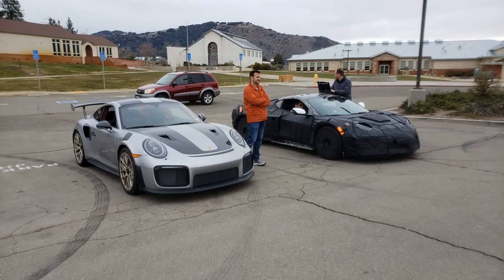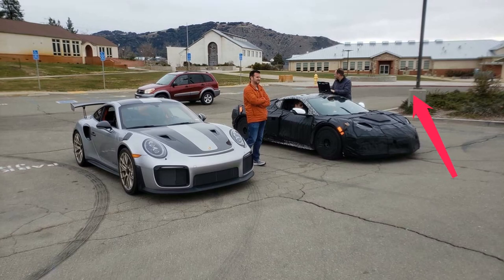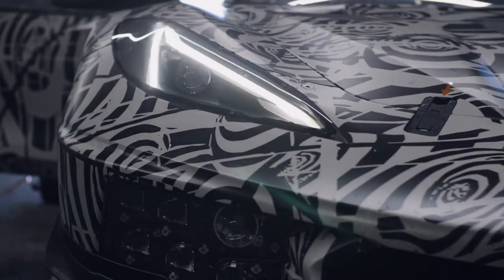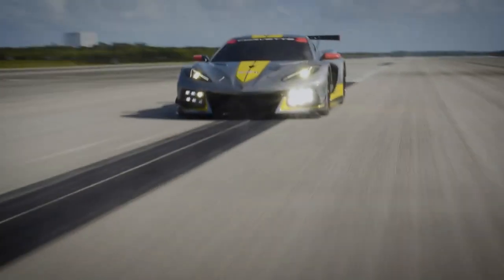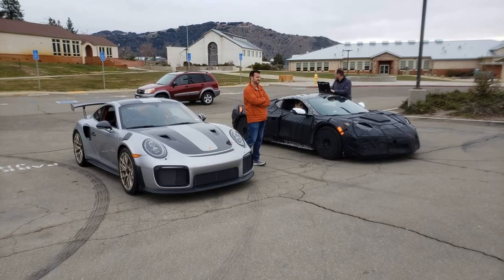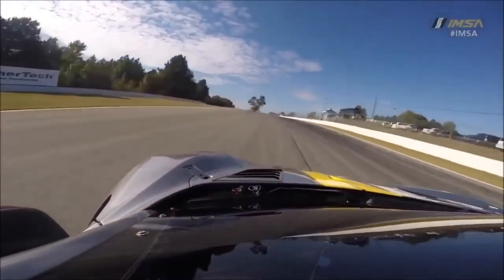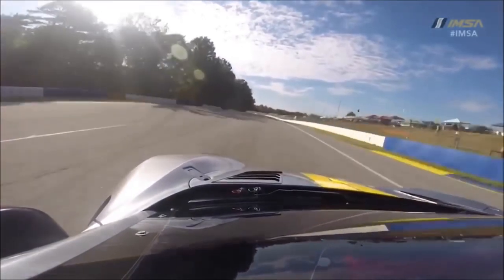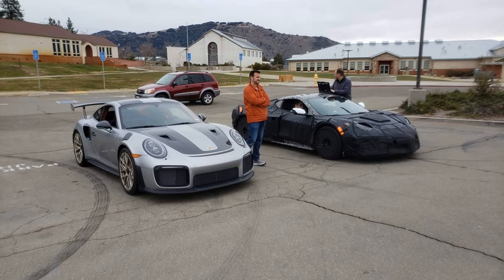C8 Z06 VS PORSCHE GT2RS!! GM BENCHMARKING THE GT2RS PERFORMANCE!